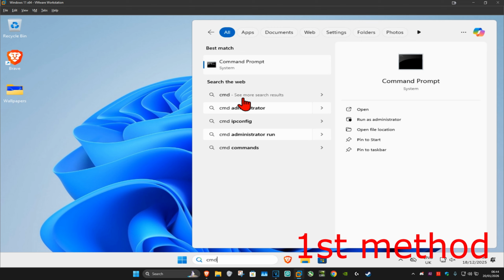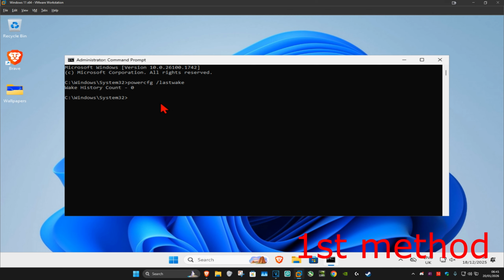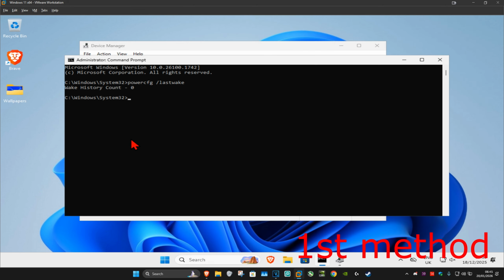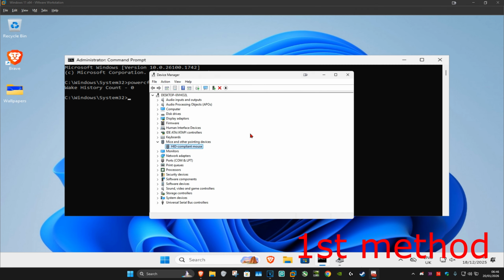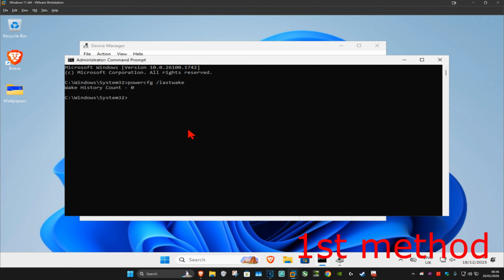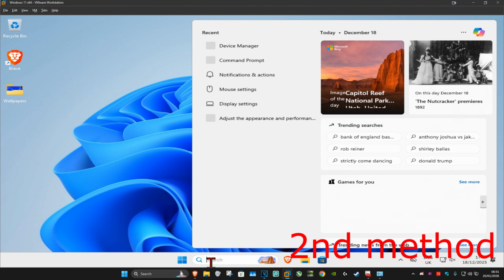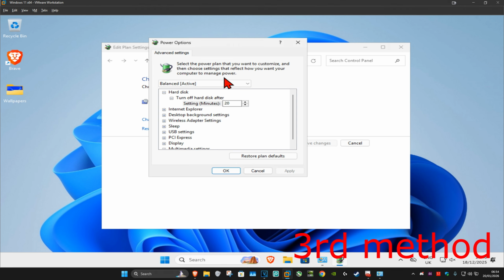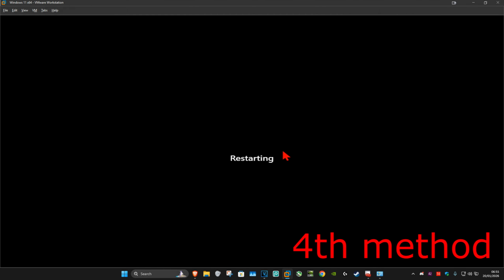How To Fix PC Waking Up From Sleep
In this tutorial, I’ll show you how to fix the issue where your PC keeps waking up from sleep mode automatically. This problem is usually caused by power settings, wake timers, network adapters, USB devices, scheduled tasks, or system updates that are allowed to wake the computer. I’ll guide you through identifying what’s waking your PC and stopping it so sleep mode works properly.

Issues addressed in this tutorial:
pc waking up from sleep fix
windows waking up from sleep automatically
computer wakes up by itself windows
disable wake timers windows
stop pc from waking up sleep mode
windows sleep mode not staying asleep